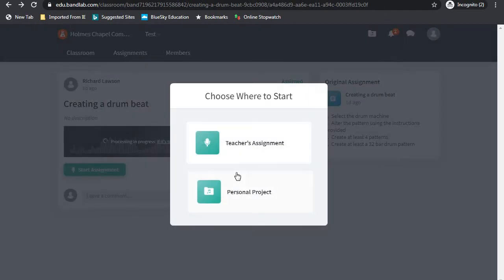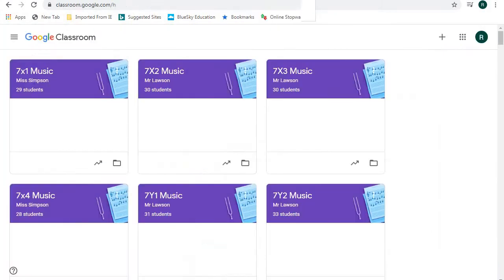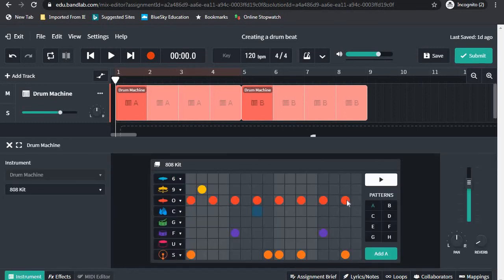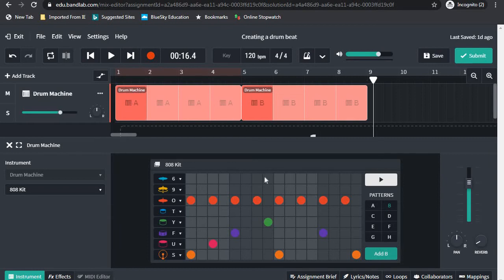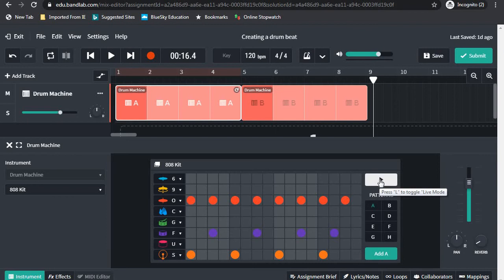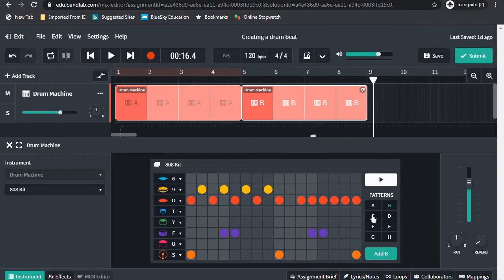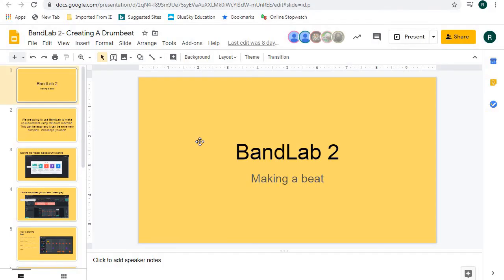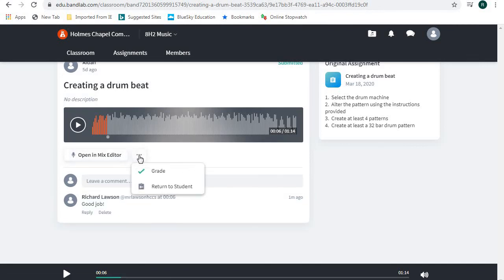BandLab Education 2 Creating a Beat